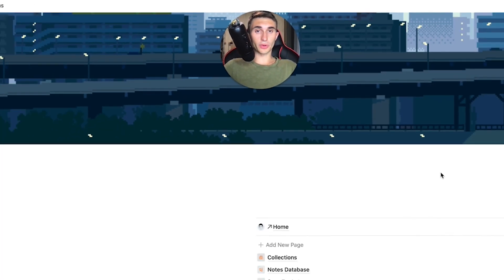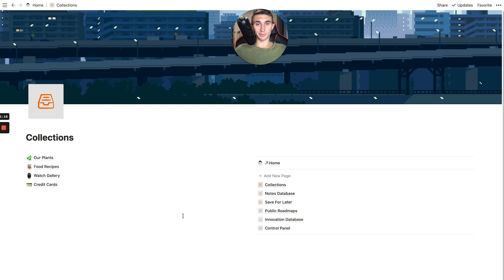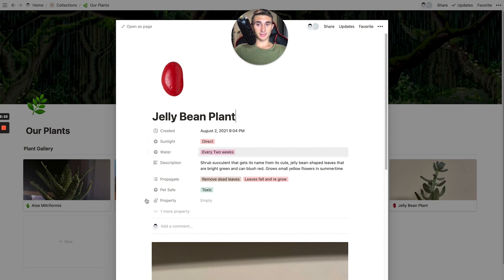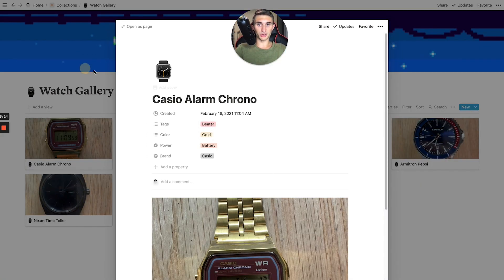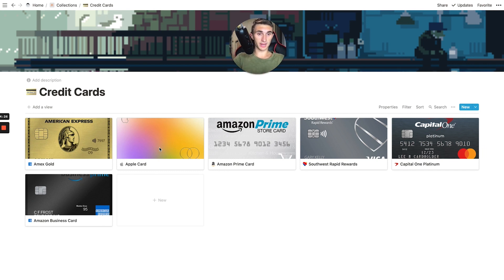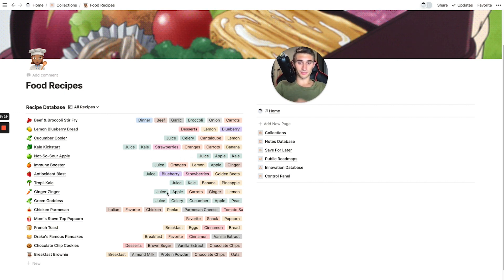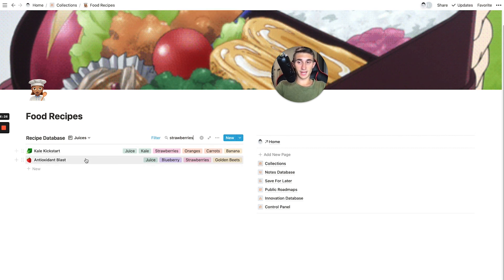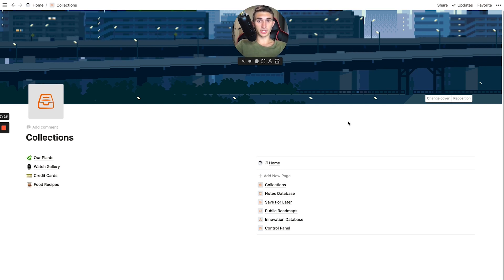Notion Tour: 4 Ways To Get Organized with Notion in 2021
In today's video I showcase my Notion set-up and share 4 ways that I've been using it lately. Notion is a great way to organize ideas, collections and information.

⏰ Dig into the chapters of todays video:
0:00 - Intro
1:26 - Plants Database
2:16 - Watch Gallery
3:15 - Credit Card Collection
4:43 - Recipe Database